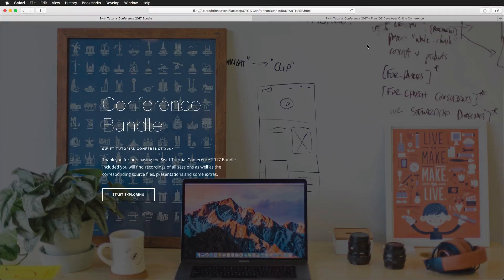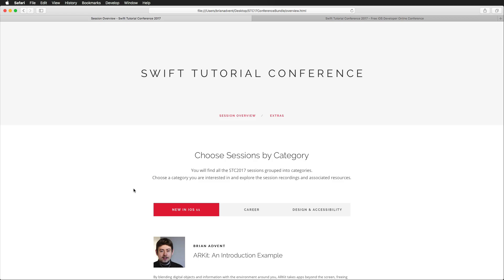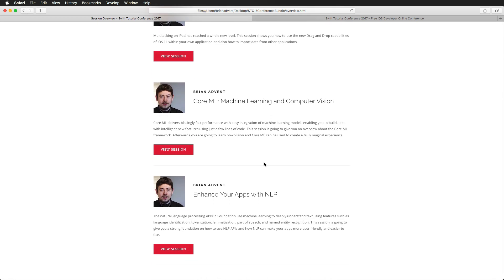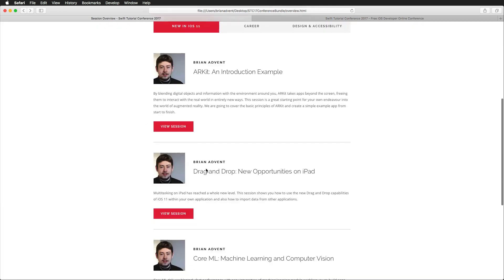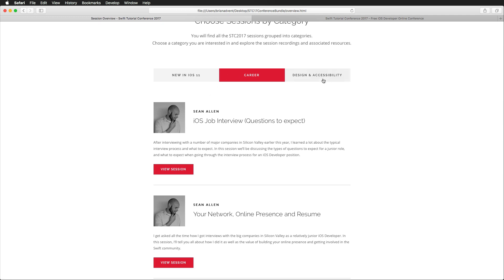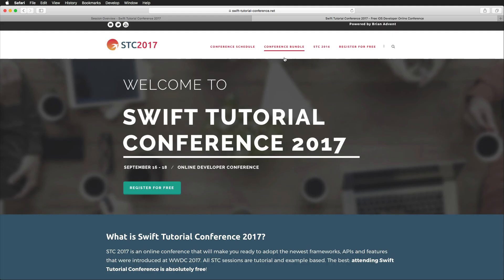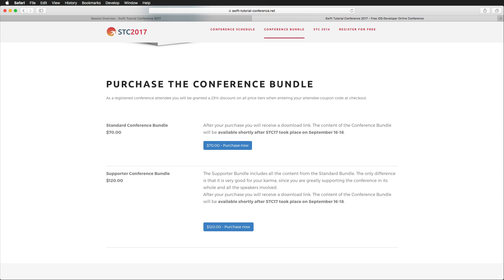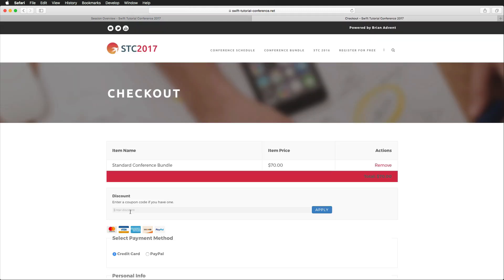ARKit, Core ML, iOS Job Interviews and much more in the STC17 Conference Bundle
GET THE BUNDLE:
➡️ Discout Code for Conference Bundle: attendee17

Included you will find recordings of all sessions as well as the corresponding source files, presentations and some extras.